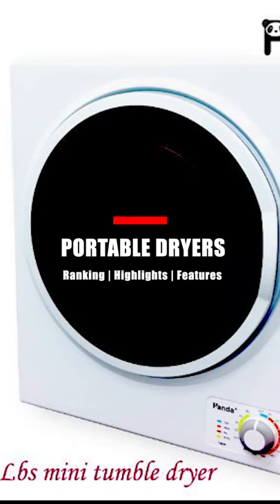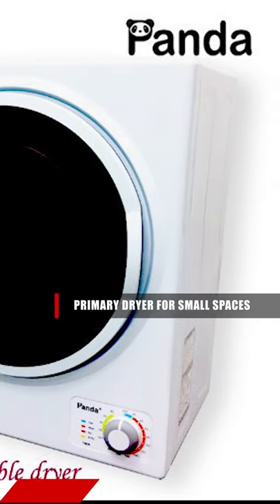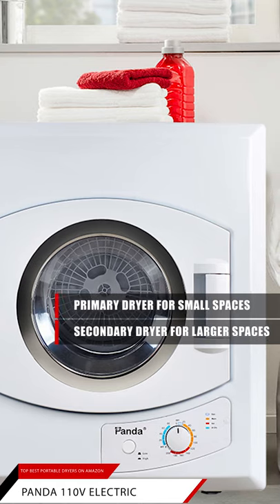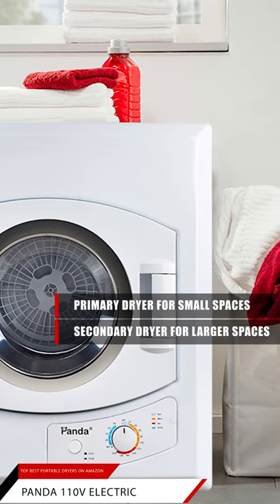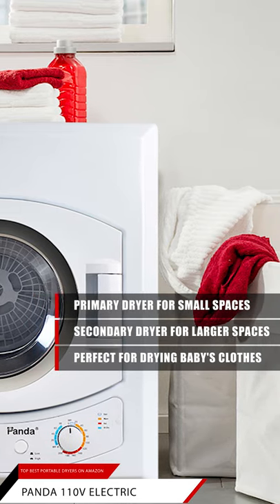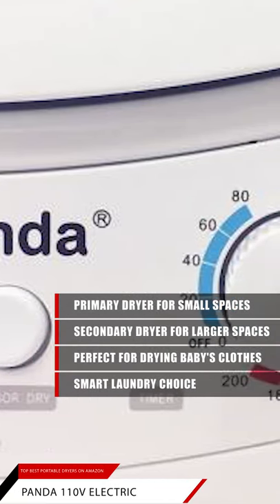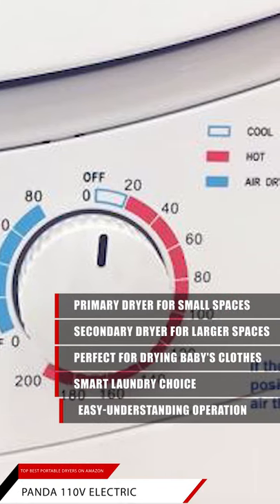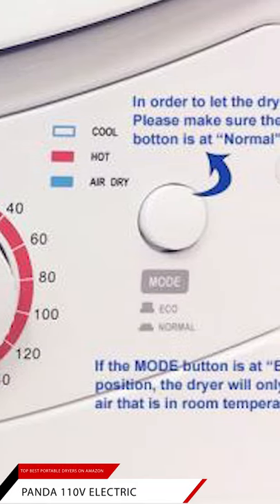Portable Dryer for Apartment Panda 110V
Panda 110V Electric

Best Portable Dryer for Apartment | Top 5 Best Sellers on Amazon